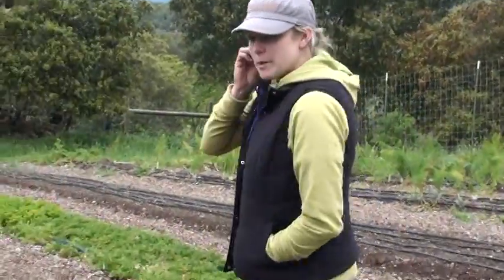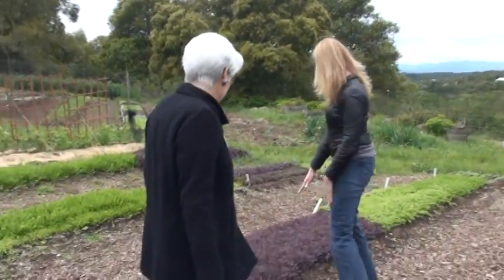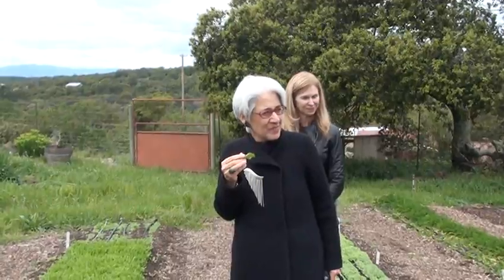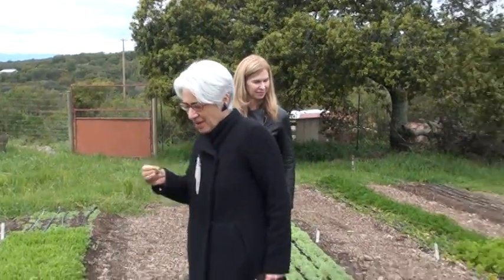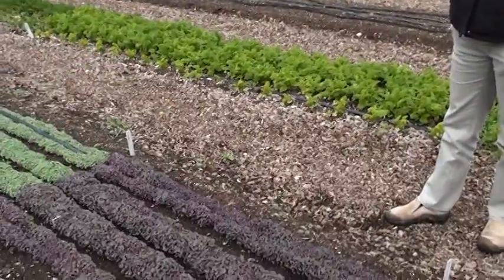UBUNTU BIODYNAMIC GARDENS, Part One (Napa, CA: April 1, 2010)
Sandy Lawrence, owner / founder of the yoga studio and restaurant Ubuntu in Napa, California, showed us her biofynamic gardens -- supervised by Jeff Dawson and Rosie Robertson.  Recorded by Michael Steinman.